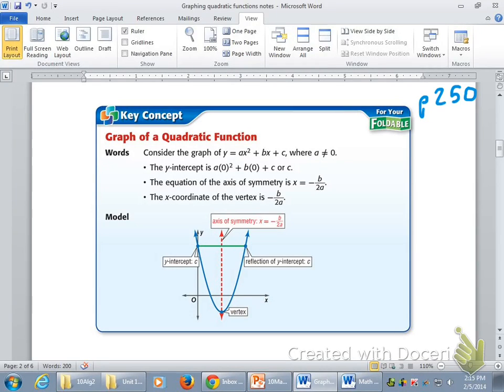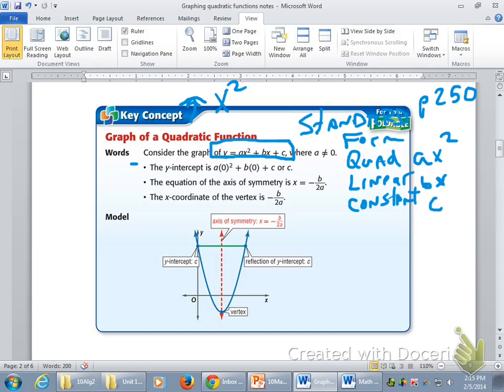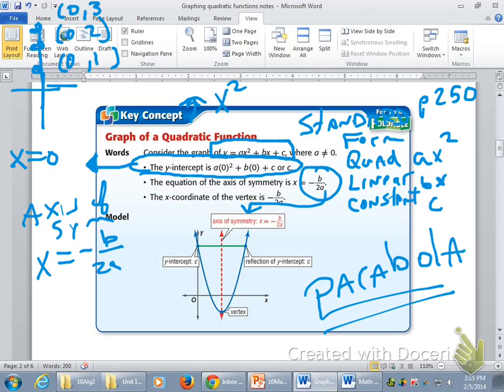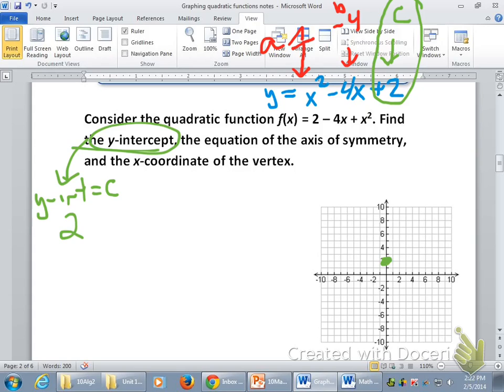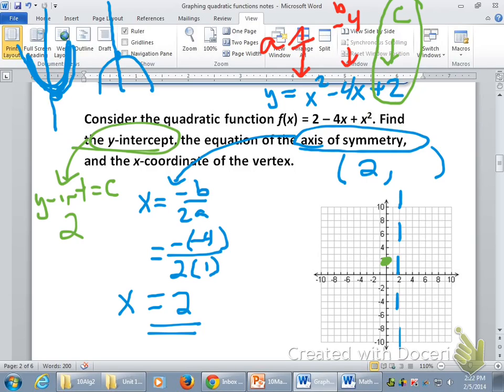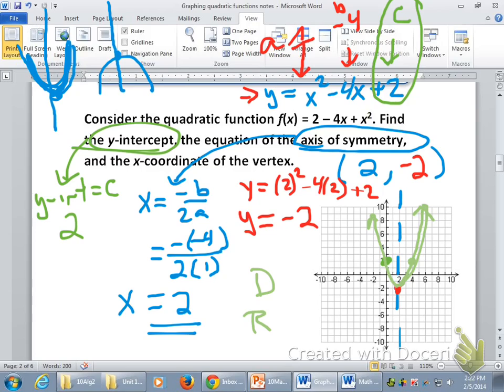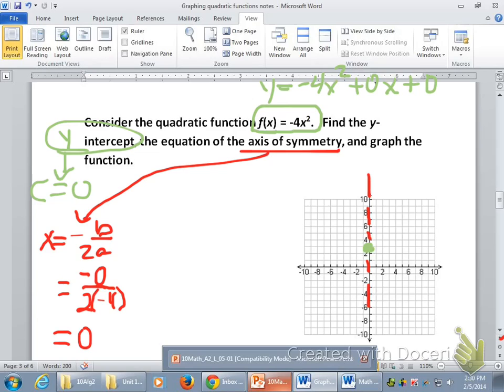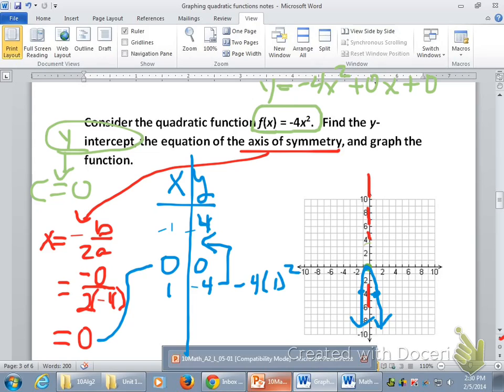2.4.14 graphing quadratic functions